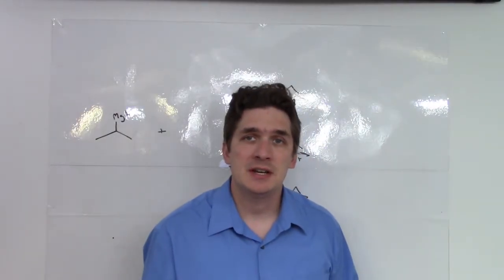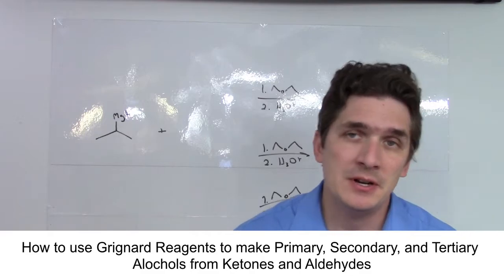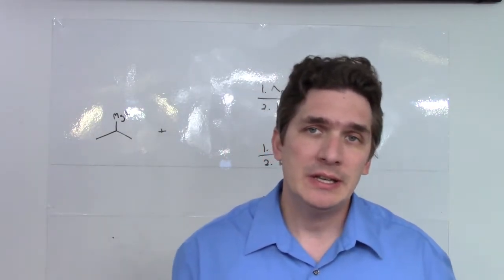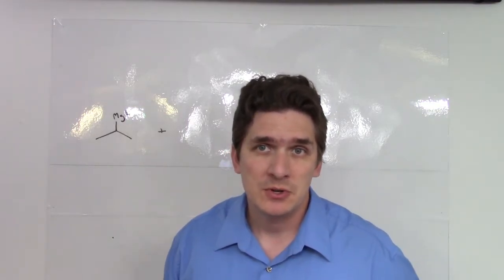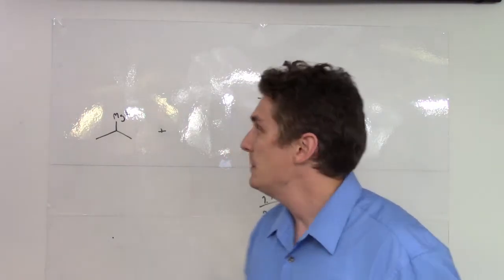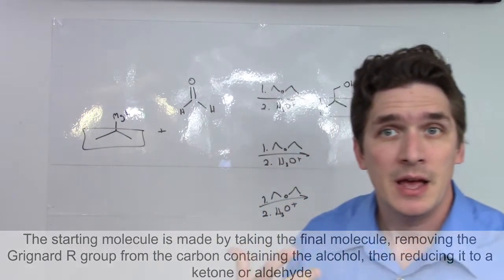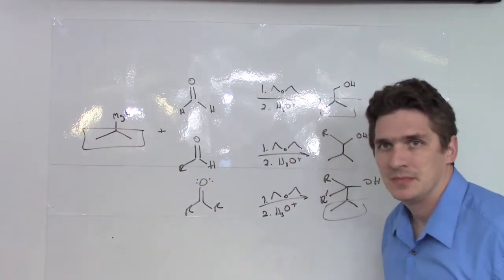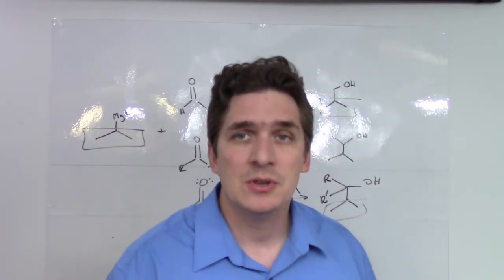Grignard Reagents and the Final Product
Using Grignards to produce primary, secondary, and tertiary alcohols